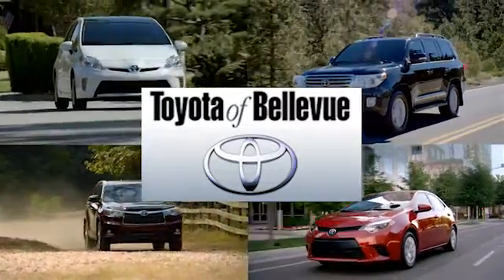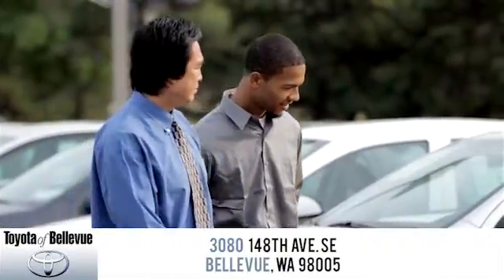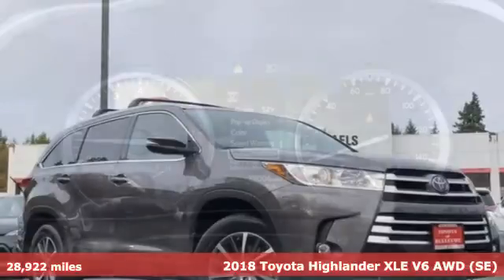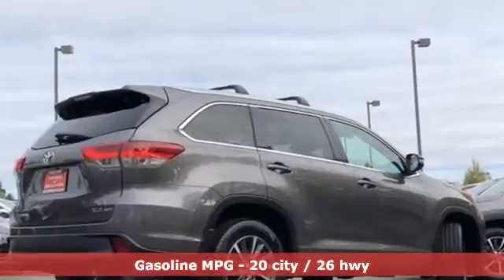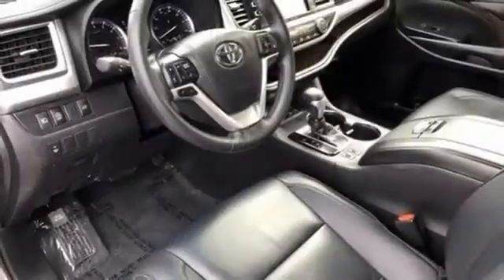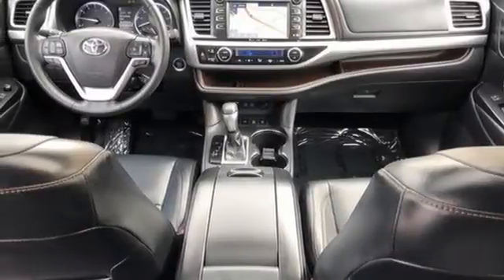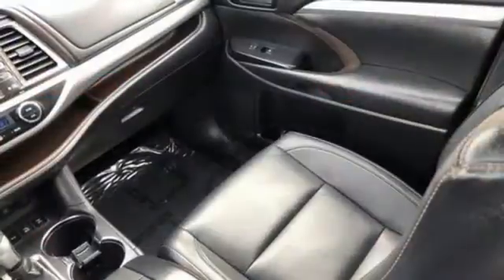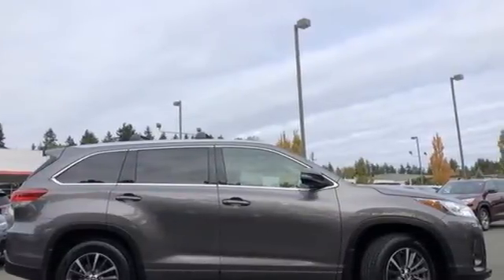Certified 2018 Toyota Highlander Bellevue WA Seattle, WA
Year: 2018
Make: Toyota
Model: Highlander
Trim: XLE
Engine: 6 Cyl - 3.5 L
Transmission: Automatic
Color: Gray
Mileage: 28922
Stock #: 23576A
VIN: 5TDJZRFH5JS523394
p ALG Residual Value Awards, Residual Value Awards. Boasts 26 Highway MPG and 20 City MPG! This Toyota Highlander delivers a Regular Unleaded V-6 3.5 L/211 engine powering this Automatic transmission. Window Grid Diversity Antenna, Wheels: 18"" Turbine-Look Alloy -inc: painted finish and black center caps, Variable Intermittent Wipers w/Heated Wiper Park. pstrongThis Toyota Highlander Comes Equipped with These Options /strongbr / Valet Function, Trunk/Hatch Auto-Latch, Trip computer, Transmission: Electronic 8-Speed Automatic (ECT-i) -inc: sequential shift mode w/dynamic rev management, snow mode and uphill/downhill shift logic, Transmission w/Oil Cooler, Trailer Wiring Harness, Toyota Safety Sense P and Rear Cross-Traffic Alert (rcta), Tires: P245/60R18 105S AS, Tailgate/Rear Door Lock Included w/Power Door Locks, Systems Monitor. /p pstrong This Toyota Highlander is a Superstar! /strongbr / ALG Residual Value Awards, Residual Value Awards, KBB.com Best Family Cars, KBB.com Best Resale Value Awards, KBB.com 10 Most Awarded Brands. /p pstrong Visit Us Today /strongbr Test drive this must-see, must-drive, must-own beauty today at Michael's Toyota of Bellevue, 3080 148th Ave SE, Bellevue, WA 98007./p

Address:
3080 148th Avenue SE